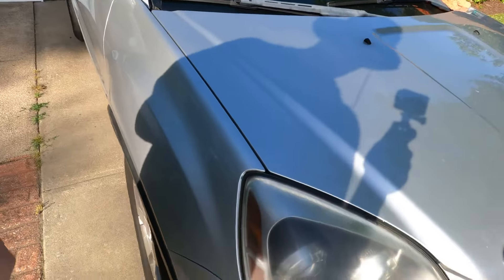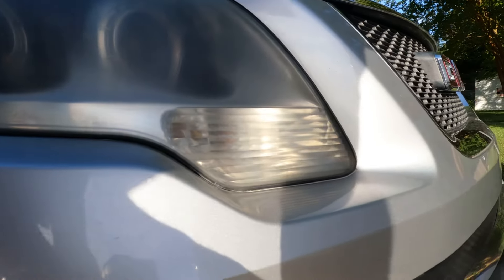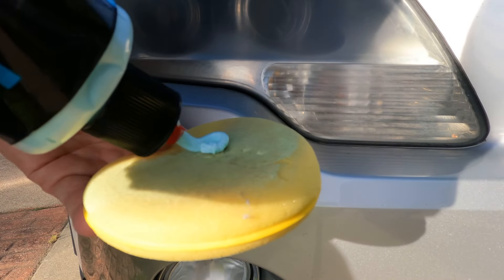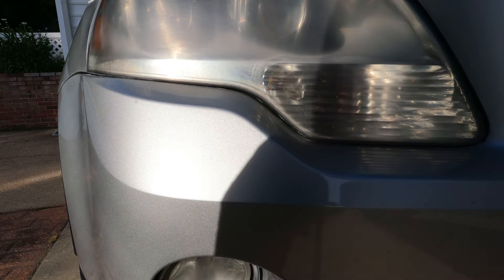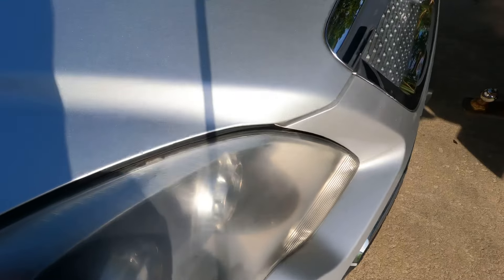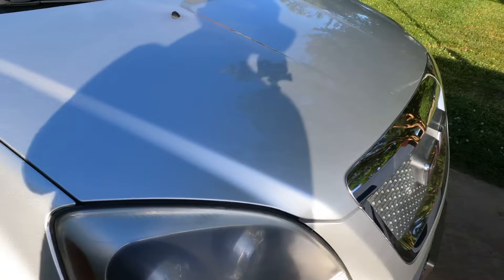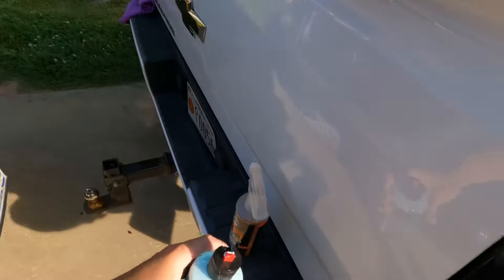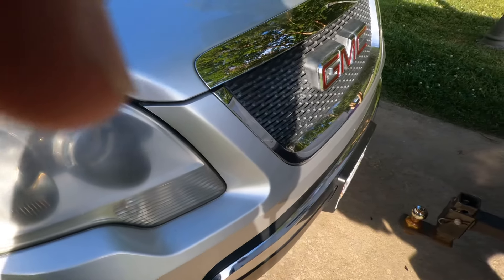Fixing some scratches on the wife’s whip 😂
Love this product for light scratches 😎